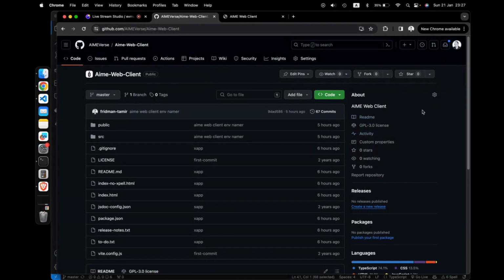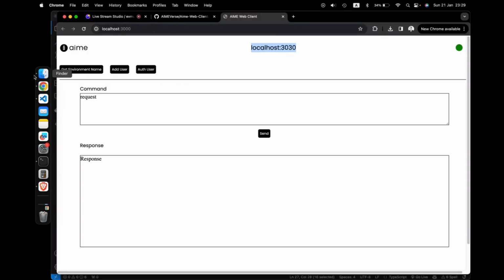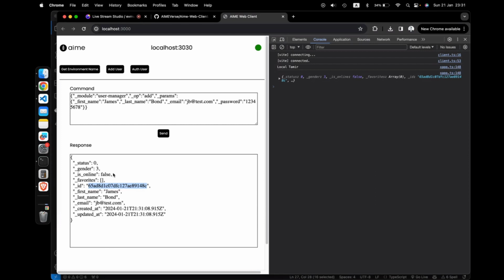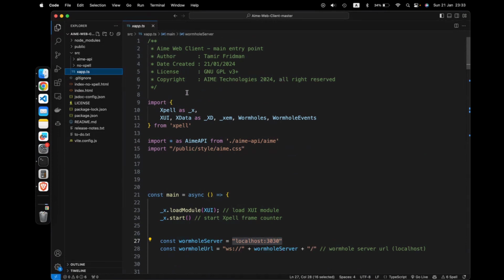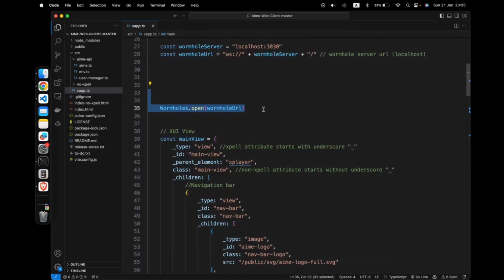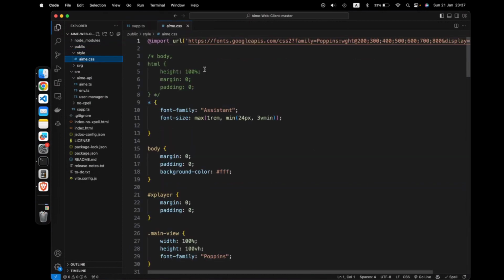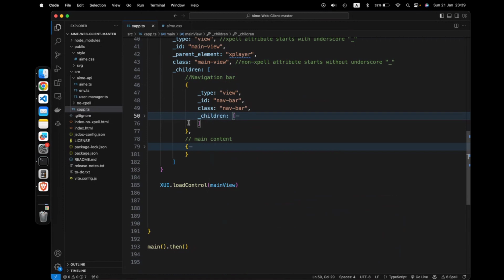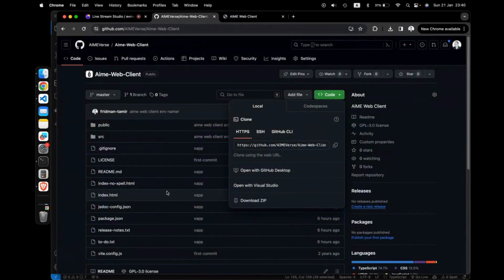Aime Web Client SDK & API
Aime Web Client SDK & API project tutorial.